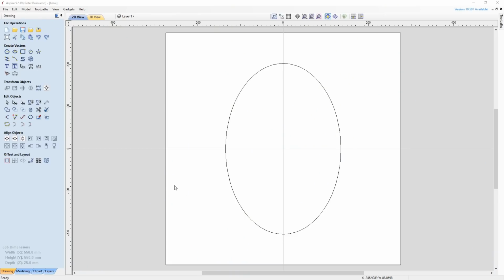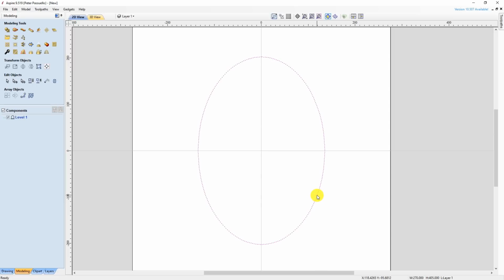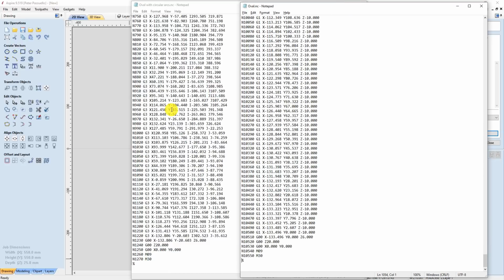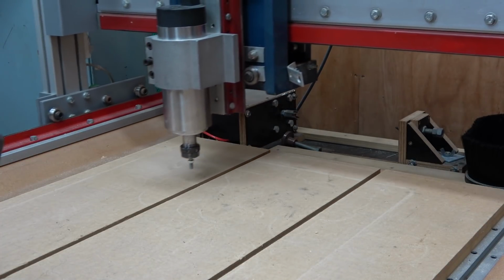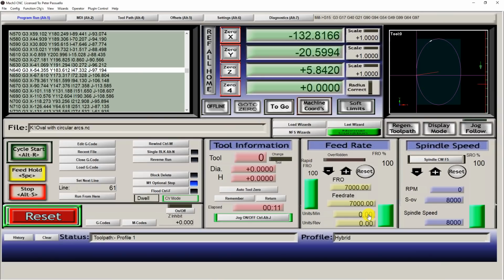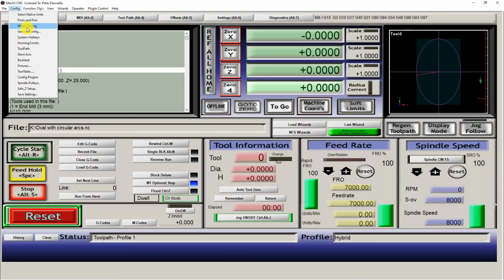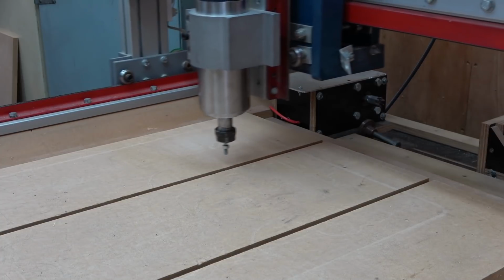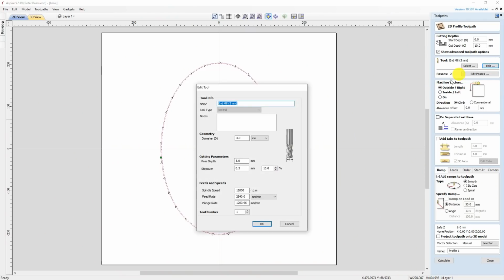Make Smooth running Gcode - CNCnutz Episode 249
This video shows how to use your CAM software to make Gcode that will make your machine run smoother. This works for machines running Exact Stop or Constant Velocity. It also take you through how to set up constant Velocity in Mach3 to get the best from your Machine.